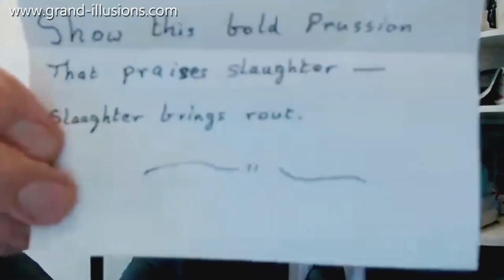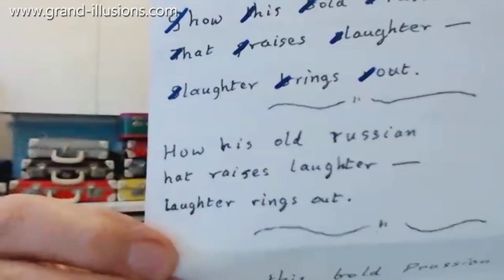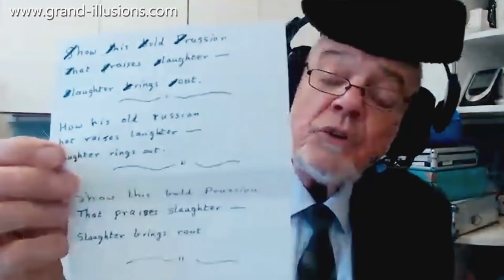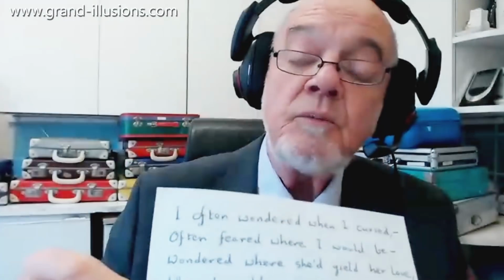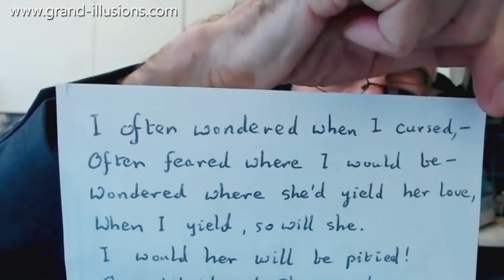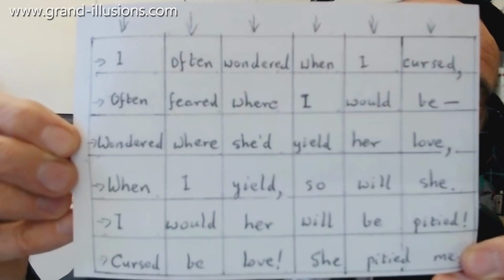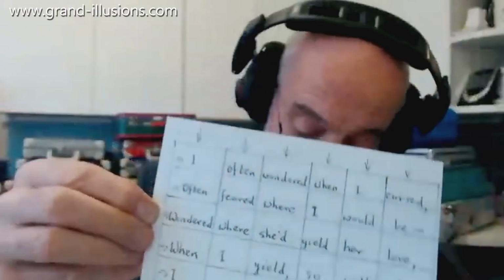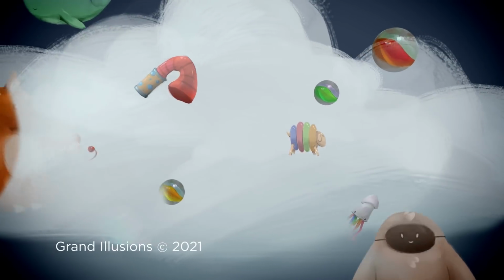Square Poems And Decapitated Sentences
As well as toys, Tim also collects all kinds of examples of word play, and here he shares two of his favourite ones, that he thinks are just amazing!

The first one was shown by Martin Gardner in one of his books. It was called 'Decapitated Sentences'. It consists of three lines of what seems a bit like poetry. But when you decapitate the sentence, in other words remove the first letter of each word, you get a completely different poem!

The second example was invented by Lewis Carroll, who wrote Alice's Adventures in Wonderland, and whose real name was Charles Lutwidge Dodgson. It consists of a poem of six lines, with six words in each line. Why is it a square poem, other than the fact that it is a 6 x 6 words? Well, the words of the first line are the same as the first word in each line; also the words in the last line of the poem are the same as the last words of each line. But it is actually even cleverer than that, since the words of the second line are the same as the second word in each line, and so on. If you arrange the words in a 6 x 6 grid, the words in the first line are the same as the words in the first column, and so on for all six lines.

Tim suggests that for anyone wanting to have a go, maybe start with four lines of four words, and work up from there!